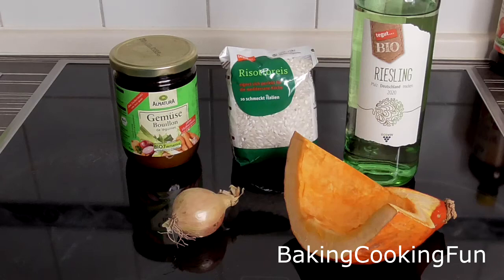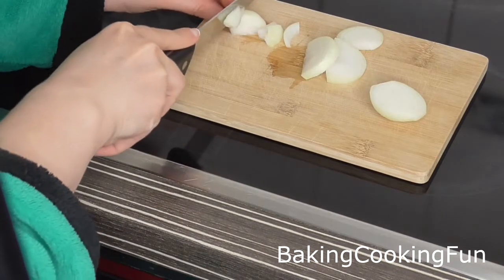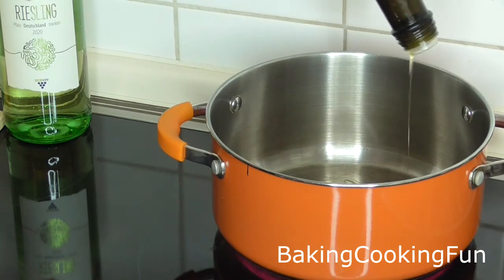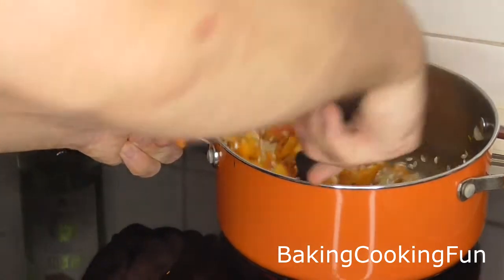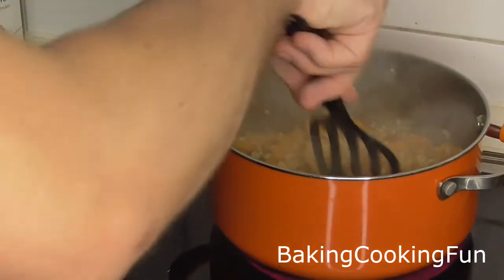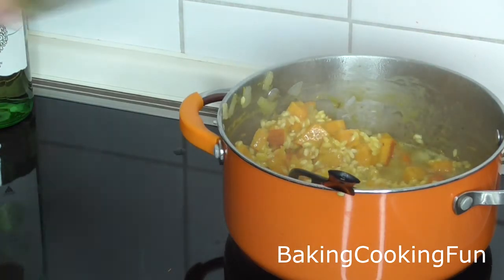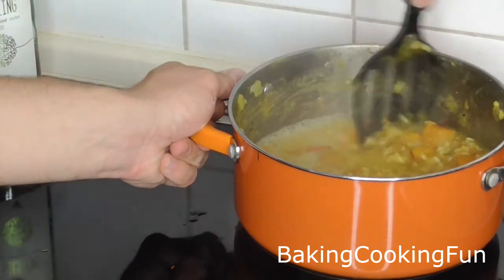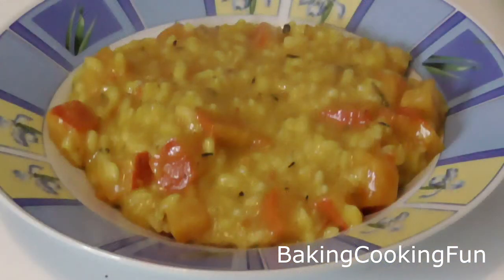Pumpkin Risotto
Pumpkin season is my favorite season, so we are starting strong with this delicious and accidently vegan recipe. It's very easy to make but it takes a bit of time to perfect it. Just give it a go!

You need:
300g pumpkin (Hokkaido)
1 onion
small cup of risotto rice
300ml white whine
500ml vegetable stock
rosemary, thyme, nutmeg to taste
70g parmesan cheese